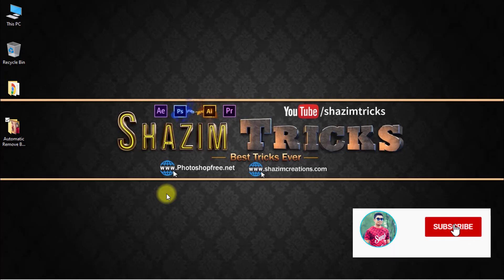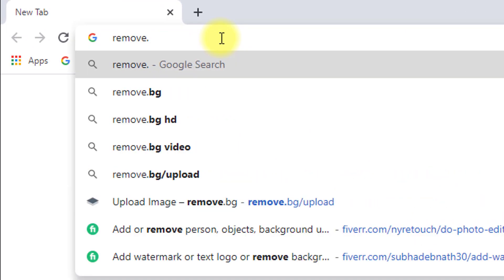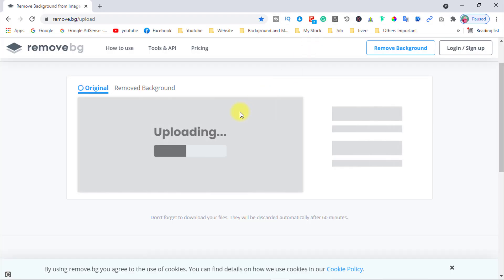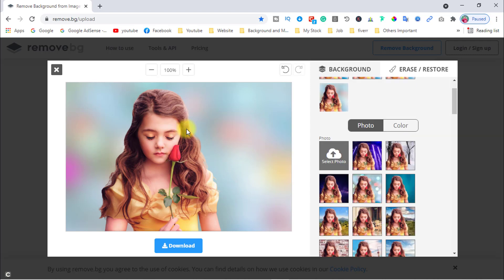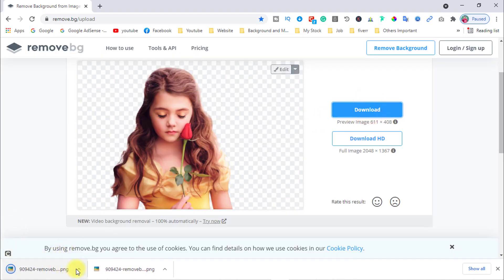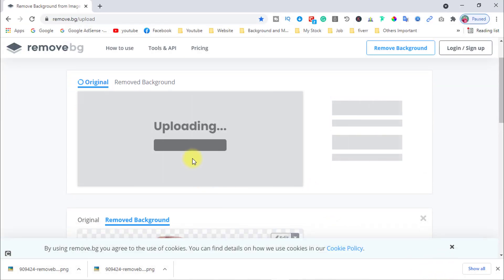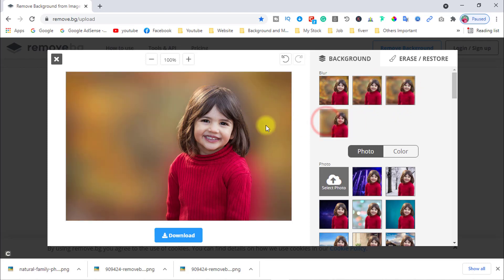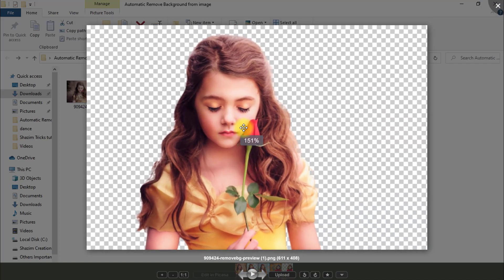1 Click Automatic Background Remove Hidden | Photo Background Remover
1-Click Automatic Background Remove |  best photo background remover
How to Automatically Remove Background from Image Hidden Tricks
How to Auto remove Background from image
Just 1-Click Automatic Remove any Background
Automatic Remove any Background hidden tips and tricks

✅To get any type of Background Remove service Just Inbox me On Fiverr.